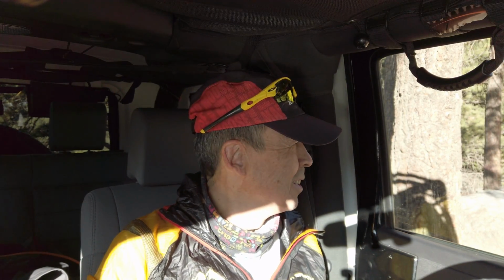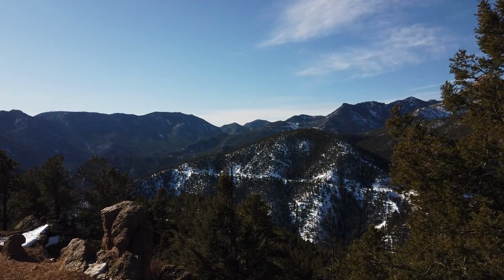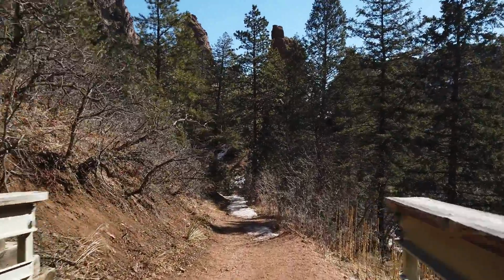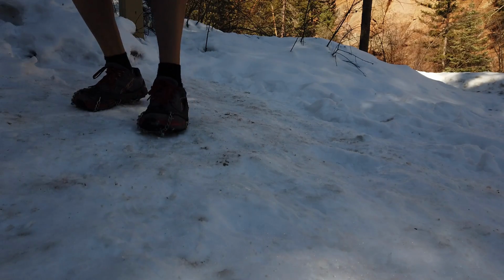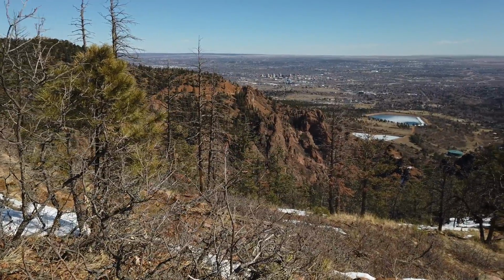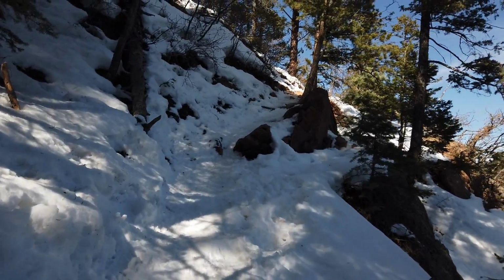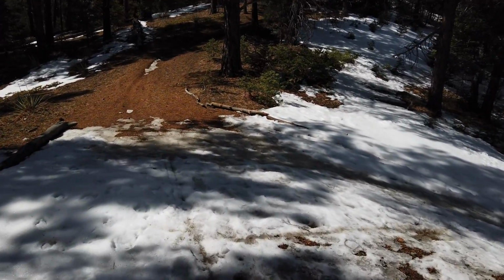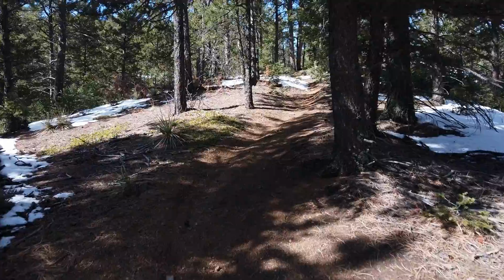Trail running in Colorado Springs, CO (traction still needed/3-7-20)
A training run within the Cheyenne Canyon area of Colorado Springs, CO. We have some awesome trails here and some beautiful views to keep our minds off the pain of pushing ourselves.